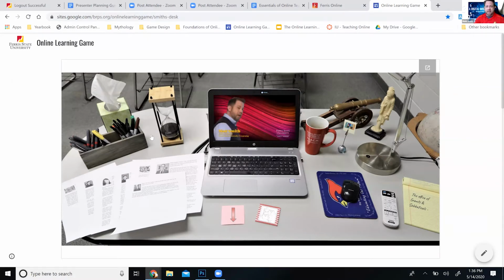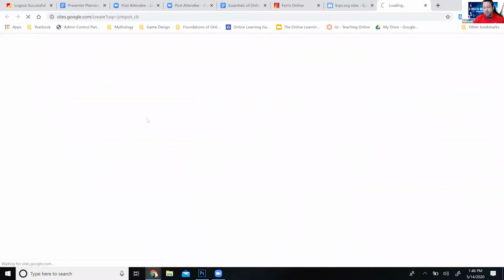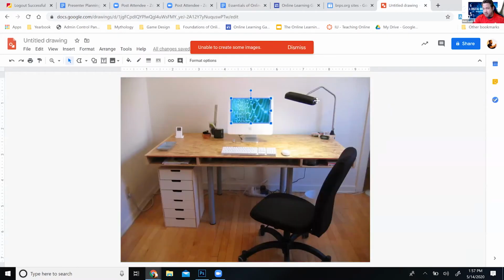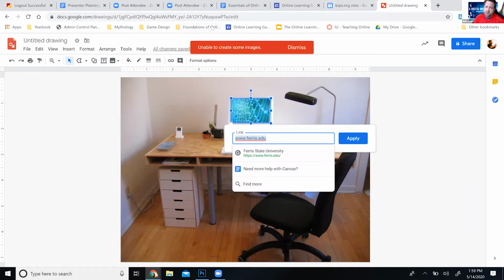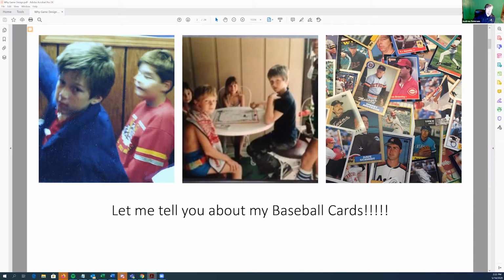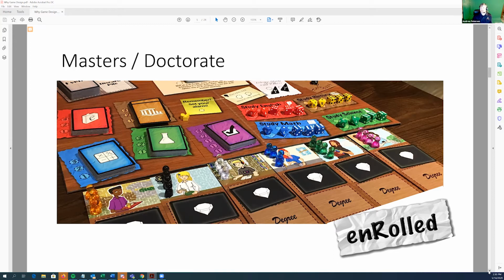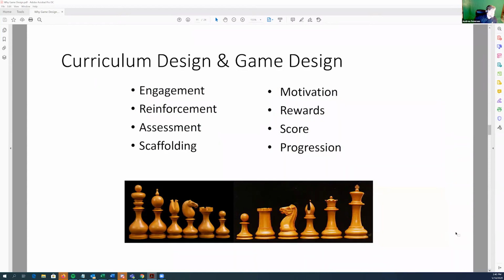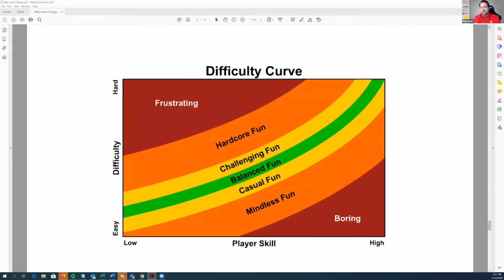[D3 S4 BO] Game Design for Learning Online by Matthew Smith and Andrew Peterson